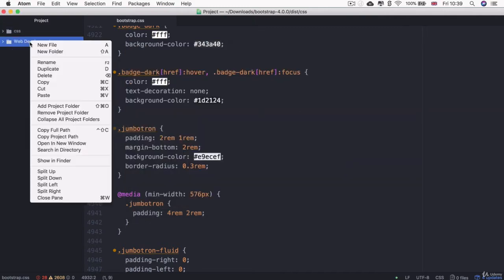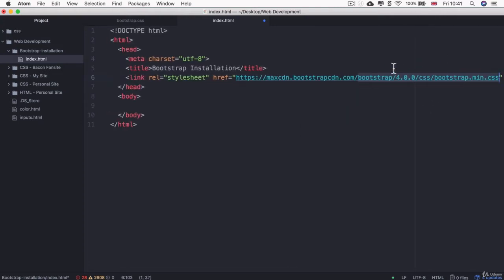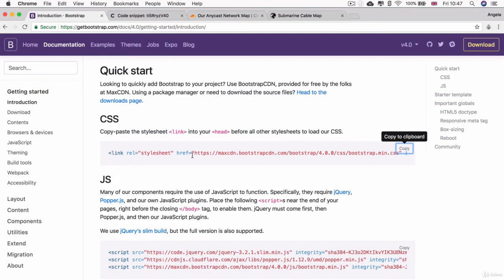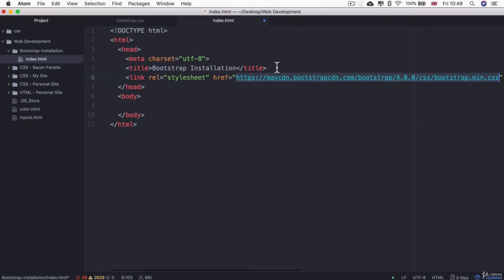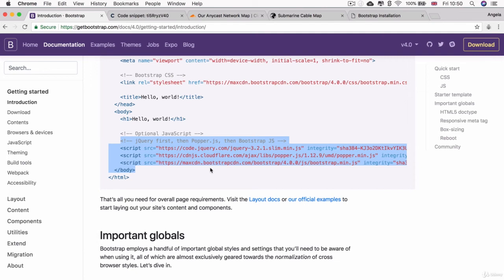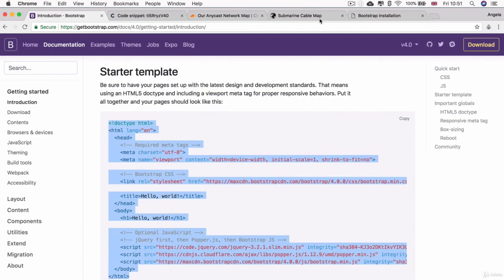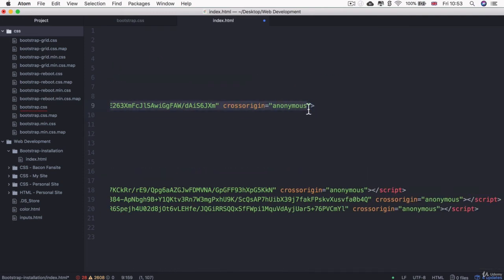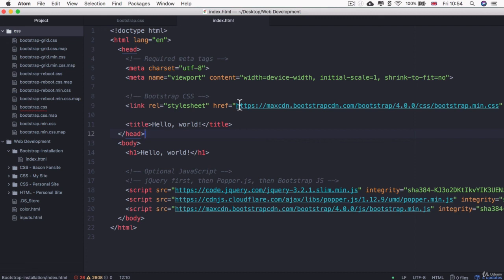39 Installing Bootstrap